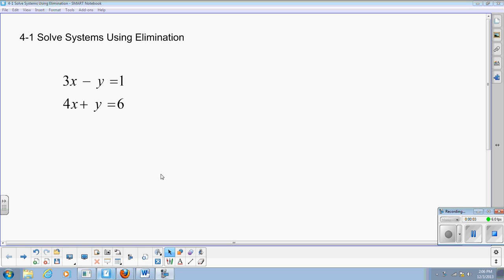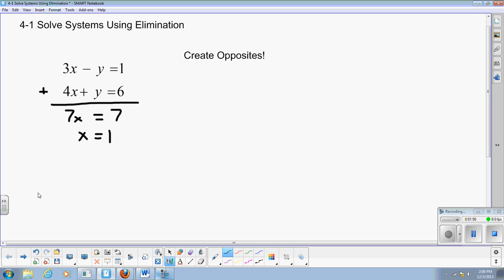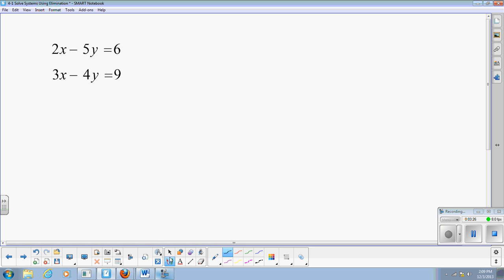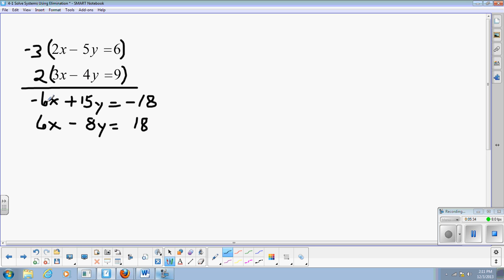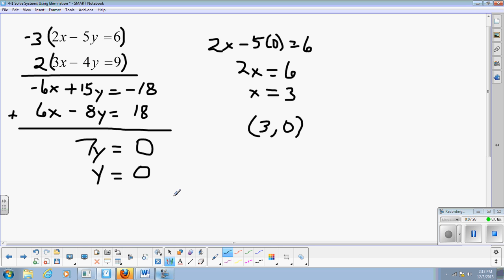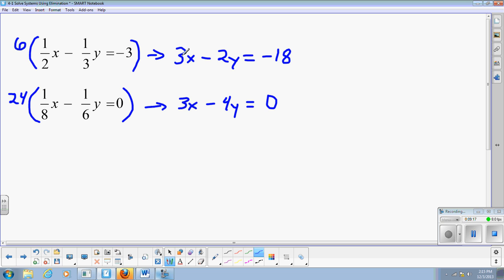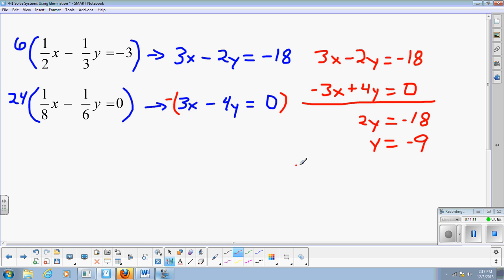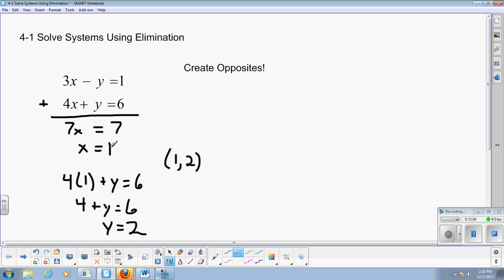IAH 4 1 Use Elimination to Solve Systems